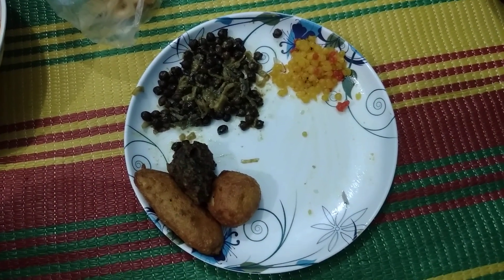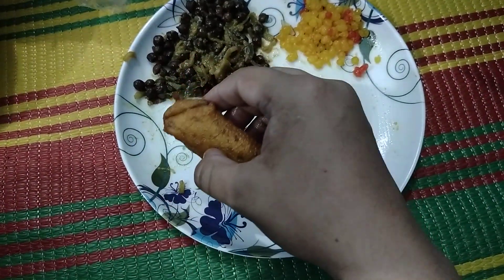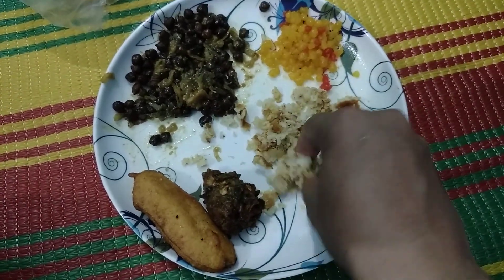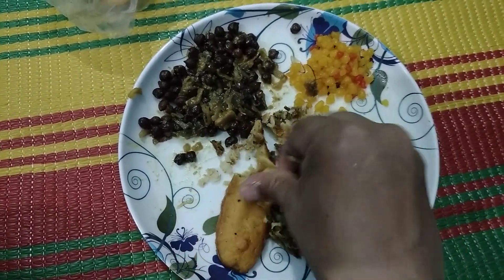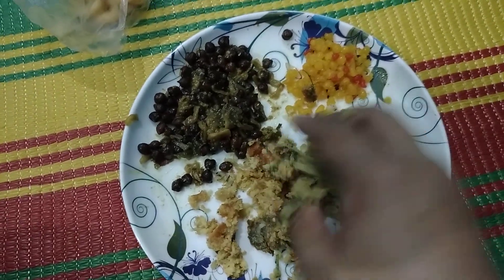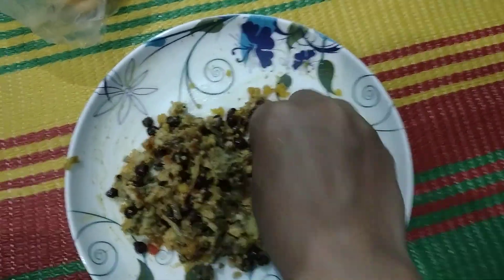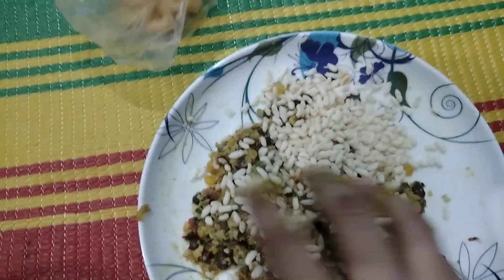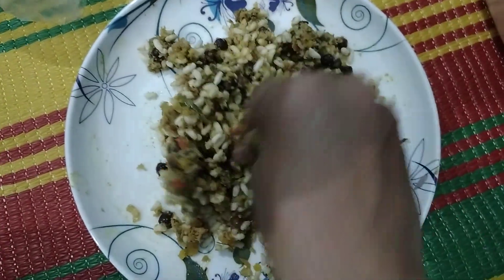How to make a traditional Bengali Iftar: বাংলাদেশি ইফতার তৈরি!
Bangladesh has a long tradition of making delicious iftar. This is the making of iftar using Beguni, Alur chop, Piyaju, Vegetable piyaju, muri (puffed rice)